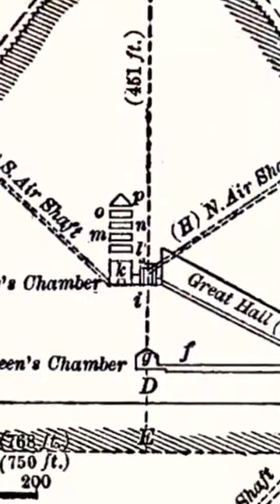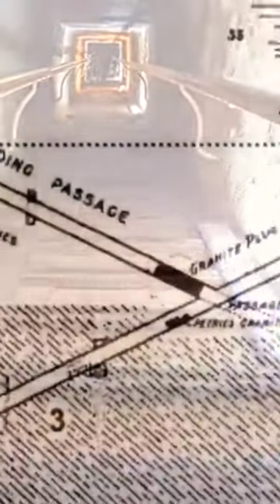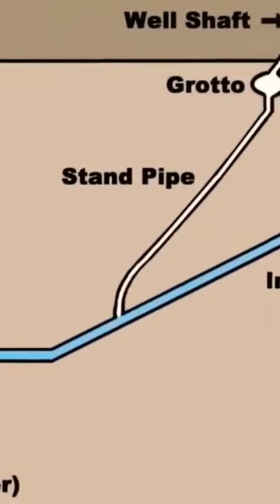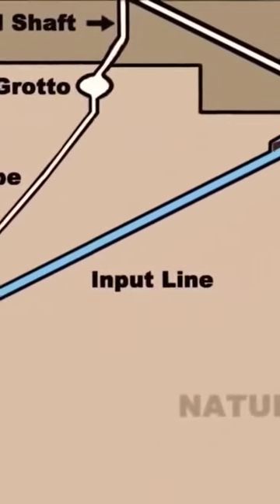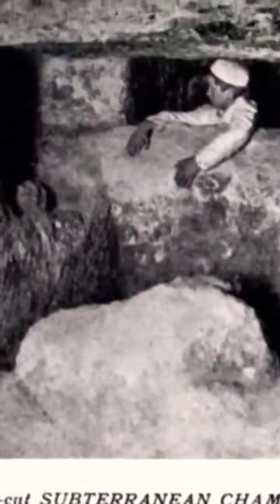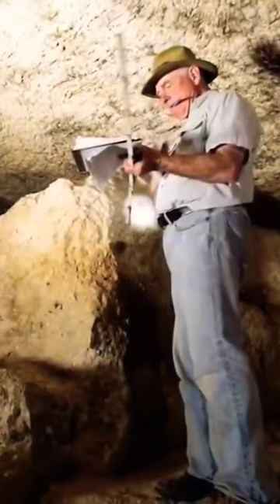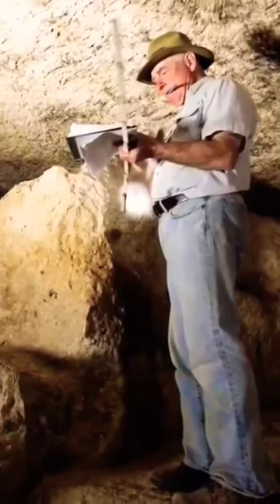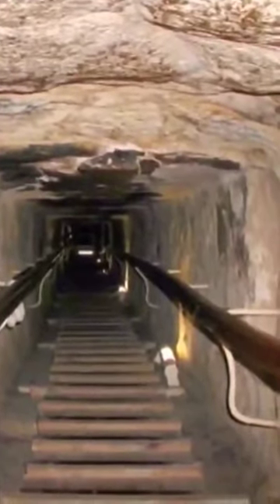Tour the INTERIOR of the Great Pyramid With Graham Hancock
Go on a flight inside the amazing and mysterious Great Pyramid of Giza with Graham Hancock. A truly inspiring, mammoth and magical place, Hancock describes the innermost chambers and shafts of this incredible location.